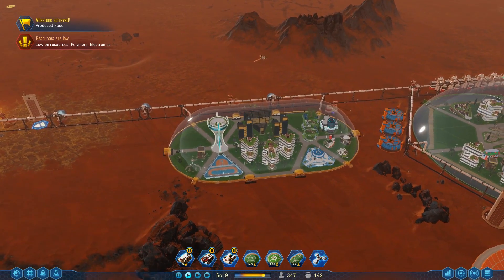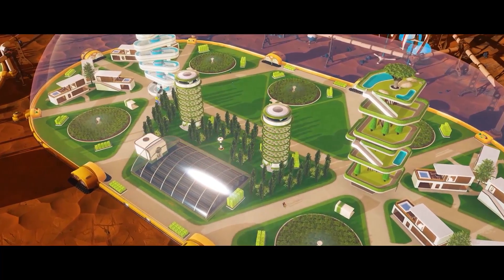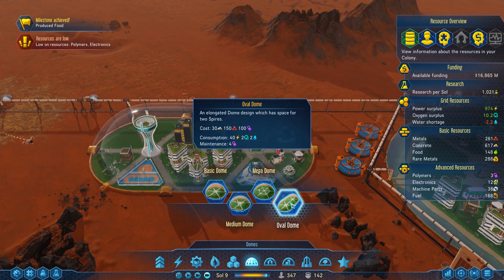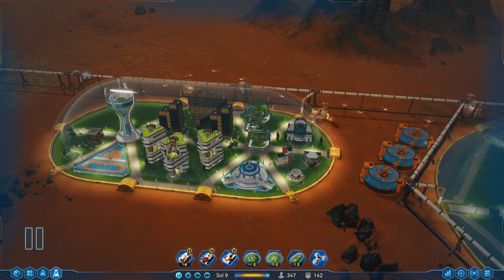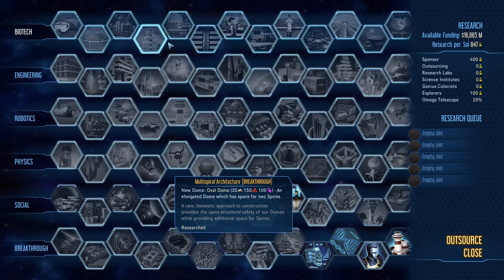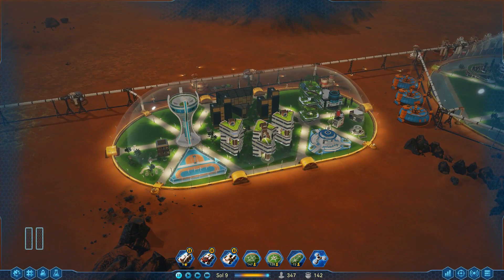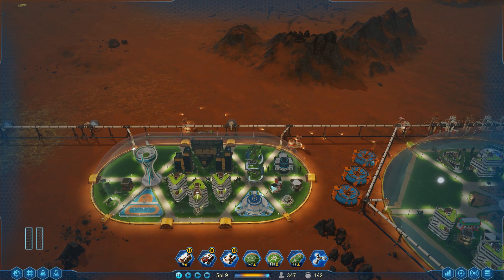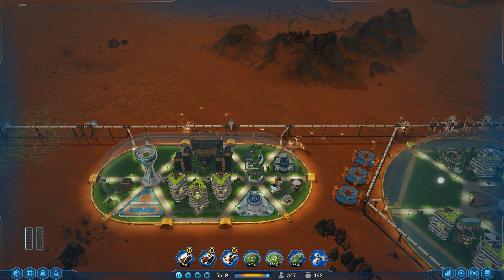Surviving Mars - How to Build an Oval Dome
The oval dome, it's all over the marketing material, so why can't you build it?